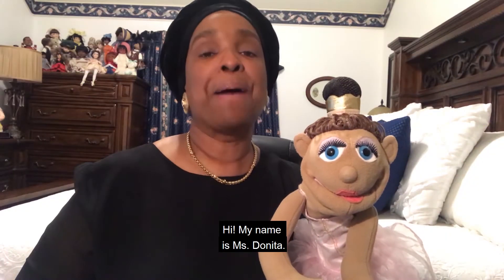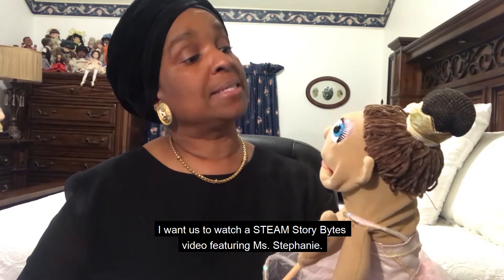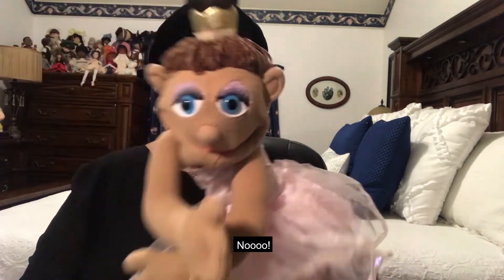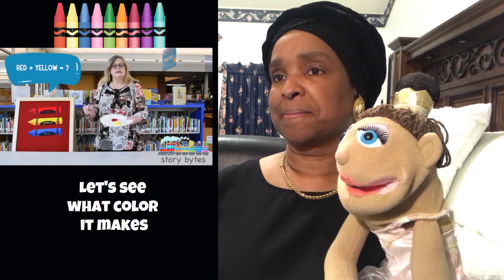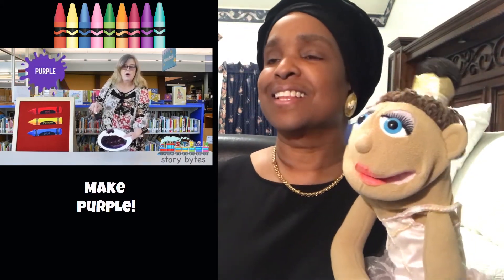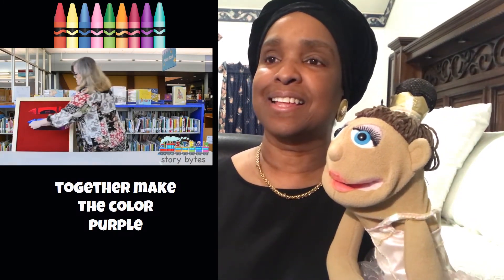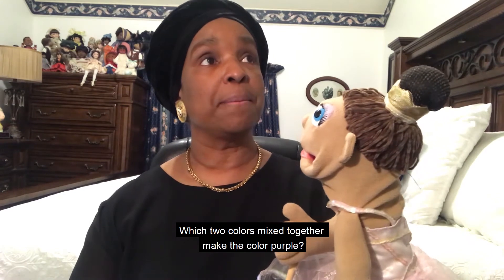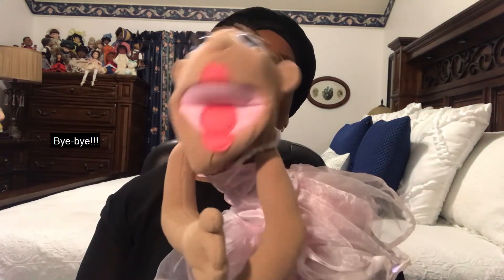Puppets React!: Colors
Learn primary and secondary colors with Ms. Donita, her special friend Beatrice, and Ms. Stephanie today's edition of Puppets React!